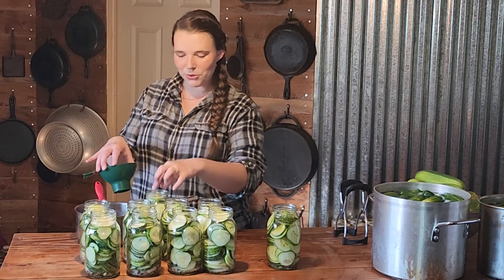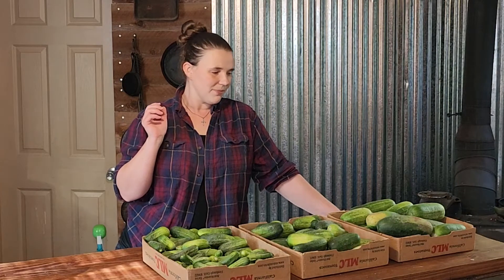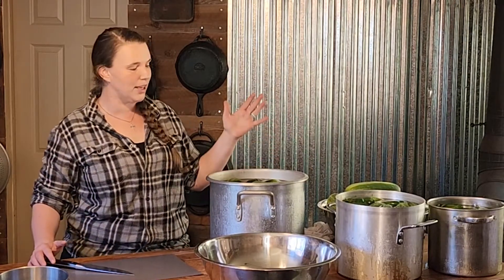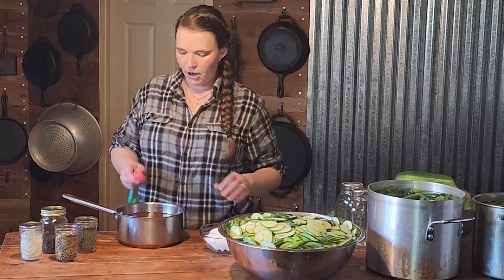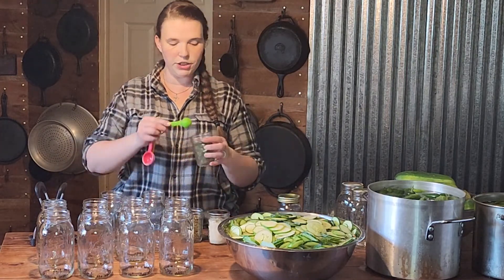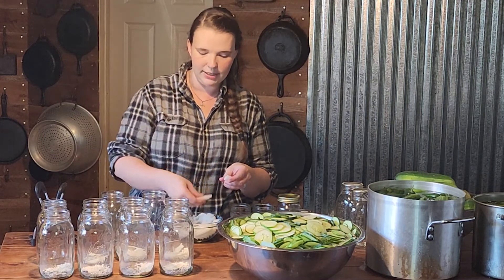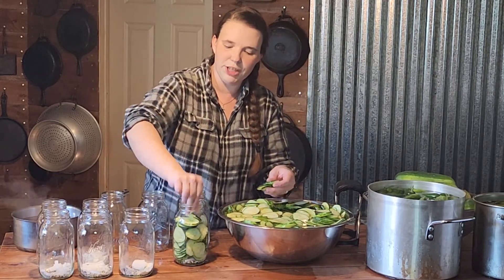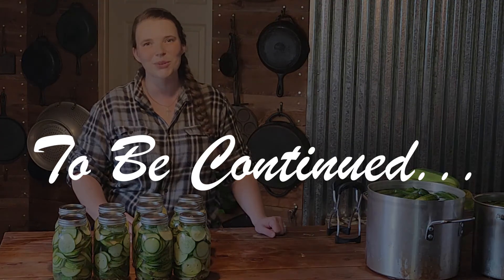Water Bath Canning Pickles Part 1: Dill Pickle Chips!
Part 1 of our water bath canning pickle series!

Pickle Chips Recipe
Pickling Cucumbers

Brine-
1 qt water
1 qt apple cider vinegar
2 tbsp canning salt
2 tbsp sugar

Spices
pepper corns
dry dill
pickling spice
garlic